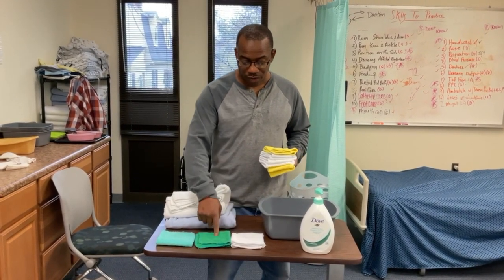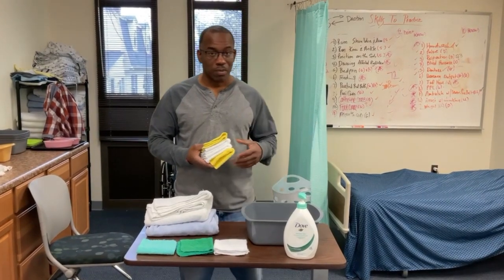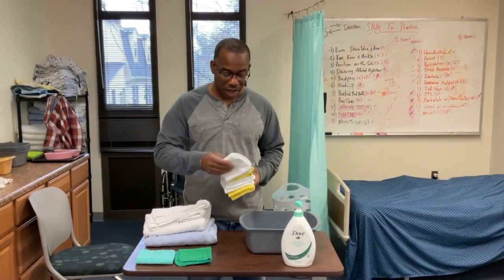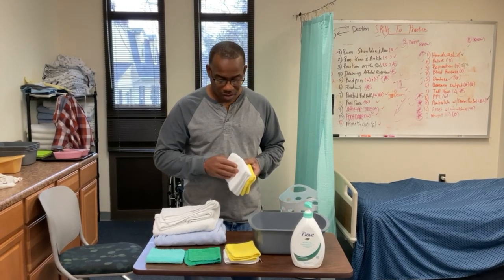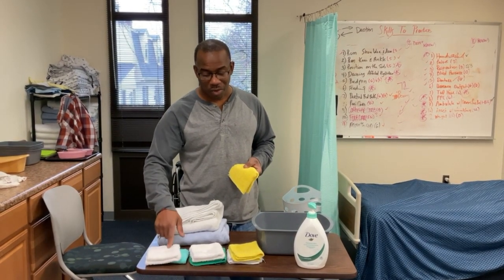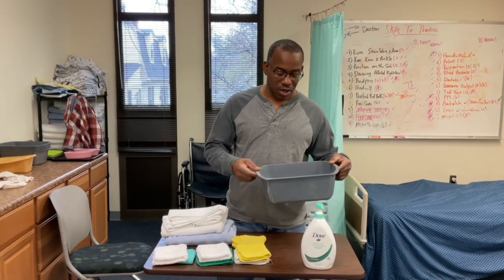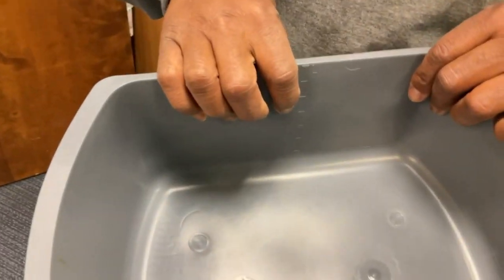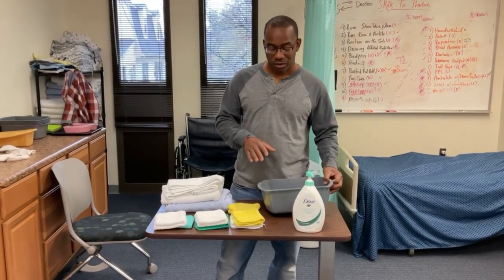CNA Board of Nursing Skills: Provides Perineal Care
Steps: SKILL 21 — PROVIDES PERINEAL CARE
(Peri-Care) for Female
1 Explains procedure, speaking clearly, slowly and directly, maintaining
face-to-face contact whenever possible
2 Privacy is provided with a curtain, screen or door
3 Before washing, checks water temperature for safety and comfort and
asks client to verify comfort of water
4 Puts on clean gloves before washing perineal area
5 Places pad/ linen protector under perineal area including buttocks before
washing
6 Exposes perineal area (only exposing between hips and knees)
7 Applies soap to wet washcloth
8 Washes genital area, moving from front to back, while using a clean
area of the washcloth for each stroke
9 Using clean washcloth, rinses soap from genital area, moving from
front to back, while using a clean area of the washcloth for each
stroke
10 Dries genital area moving from front to back with dry cloth towel/
washcloth
11 After washing genital area, turns to side, then washes rectal area moving
from front to back using a clean area of washcloth for each stroke.
12 Using clean washcloth, rinses soap from rectal area, moving from front to
back, while using a clean area of the washcloth for each stroke
13 Dries rectal area moving from front to back with dry cloth towel/washcloth
14 Repositions client
15 Empties, rinses and dries basin
16 Places basin in designated dirty supply area
17 Disposes of used linen into soiled linen container and disposes of linen
protector appropriately
18 Avoids contact between candidate clothing and used linen
19 Removes and disposes of gloves (without contaminating self) into waste
container and washes hands
20 Signaling device is within reach and bed is in low position